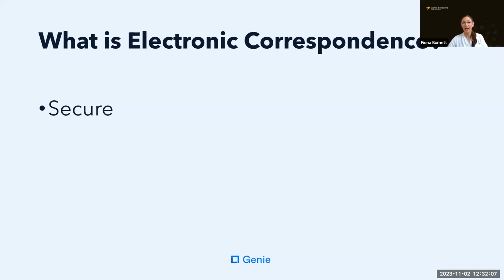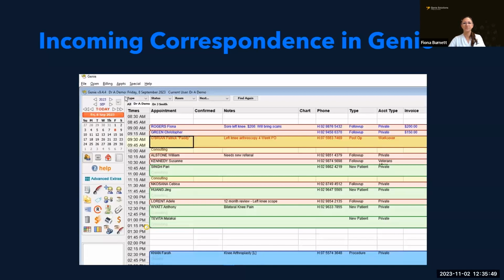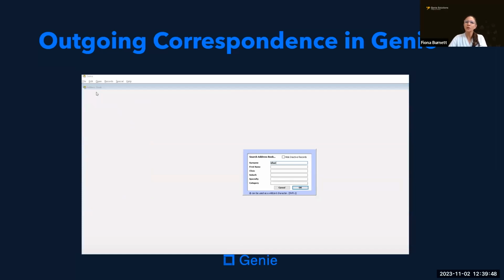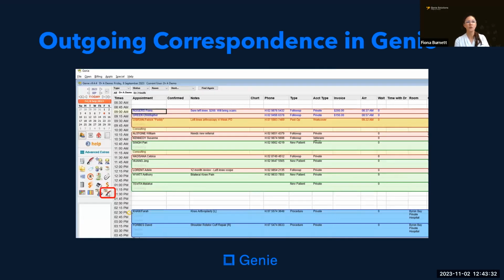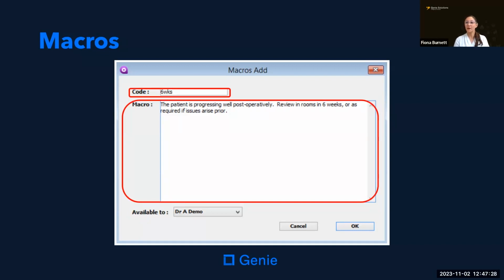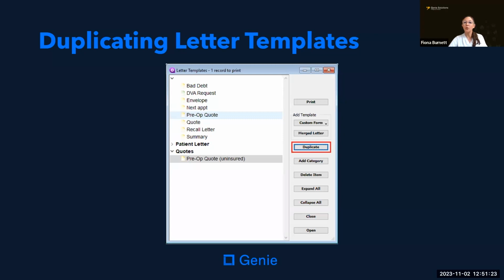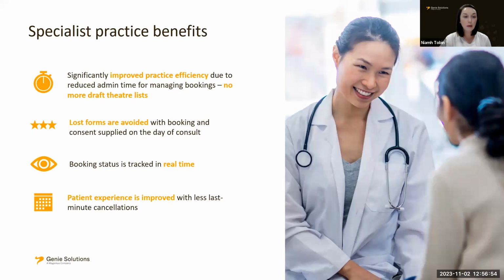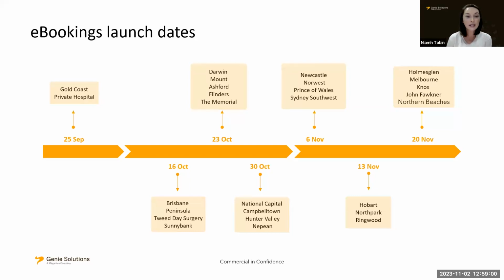Genie: Lunch & Learn - Sending Correspondence in Genie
Watch our Lunch and Learn for Genie® customers on Sending Correspondence.

This Lunch & Learn will cover:
- The Genie letter writer
- How to personalise and edit letterheads
- SMS tools and time savers
- How to use Macros